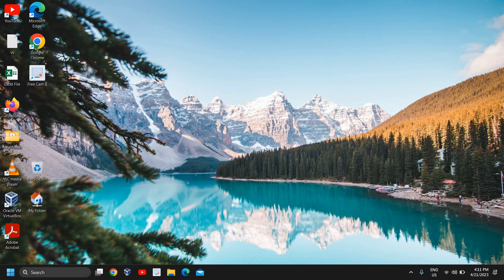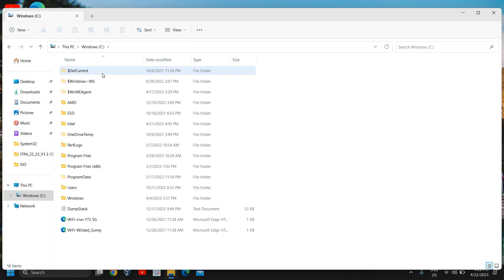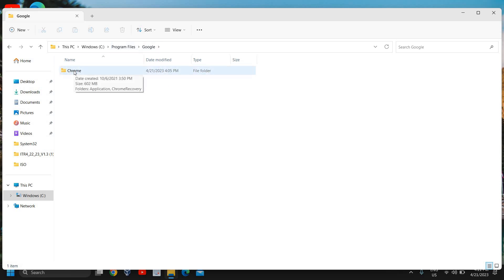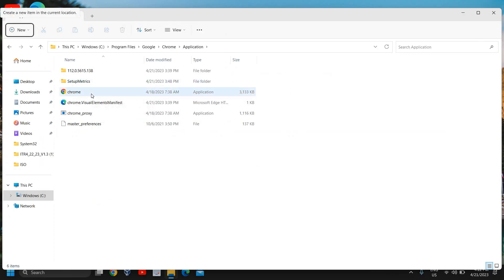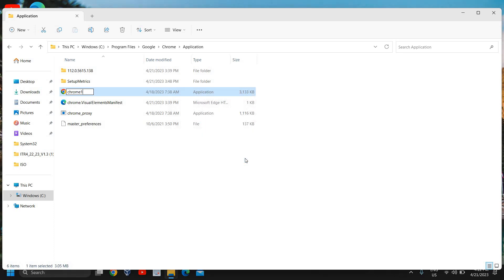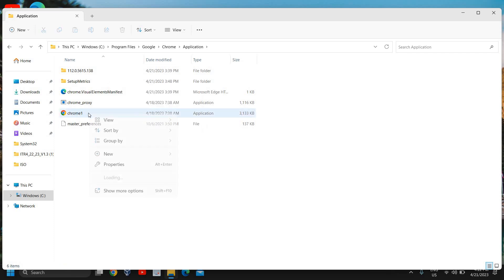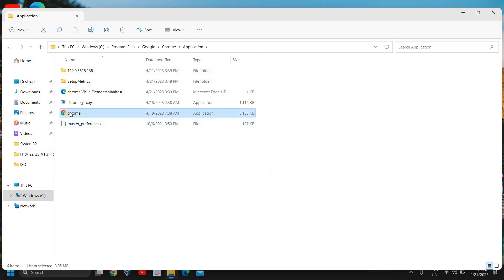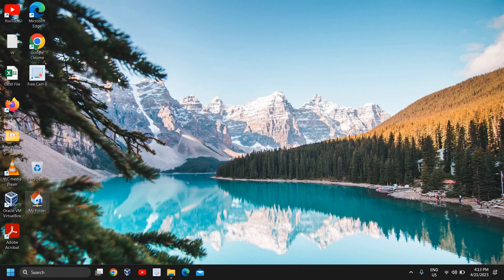Solved in Seconds! THIS Is How to Fix Chrome Crashing on Windows 11/10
Are you tired of Google Chrome crashing on your Windows 11 PC? Don't worry, we've got you covered! In this video, we'll walk you through a comprehensive step-by-step guide to diagnose and fix the issue, ensuring a smooth browsing experience. We'll cover everything from updating your browser and checking for compatibility issues to disabling extensions and tweaking settings. Say goodbye to frustrating crashes and hello to seamless web surfing!